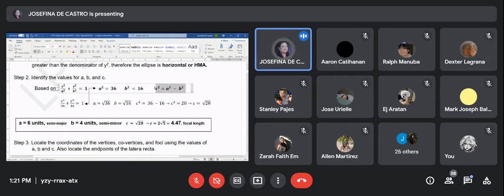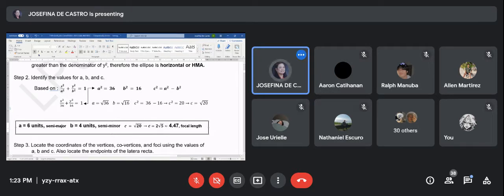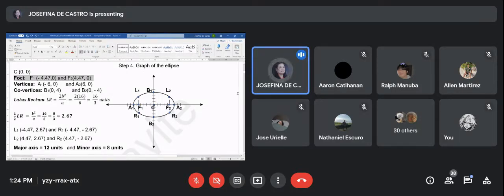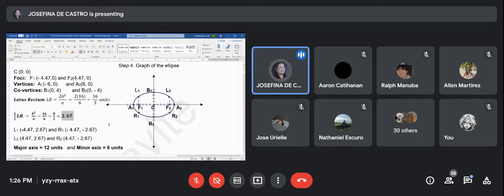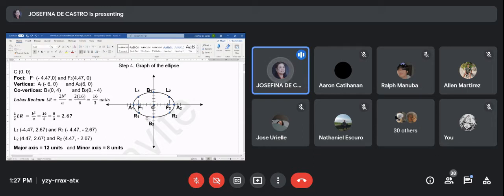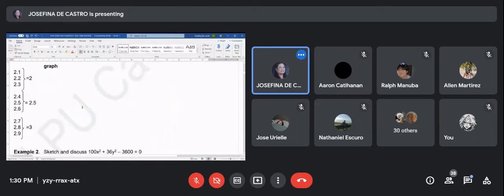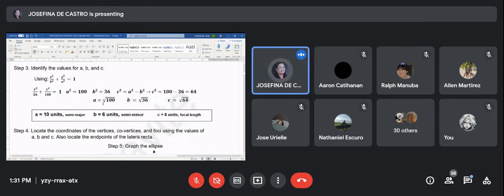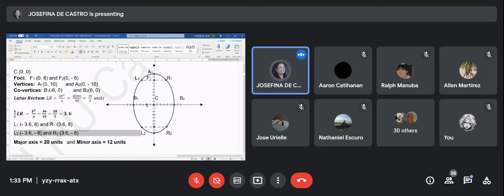precal lesson 9 cont.